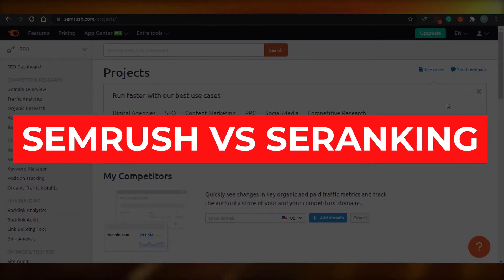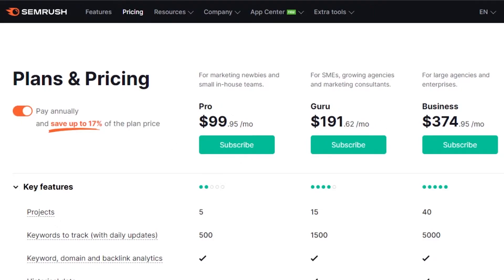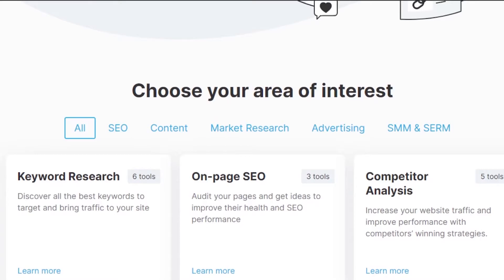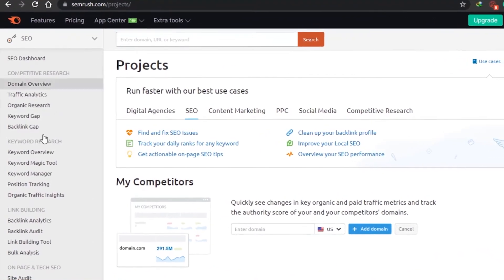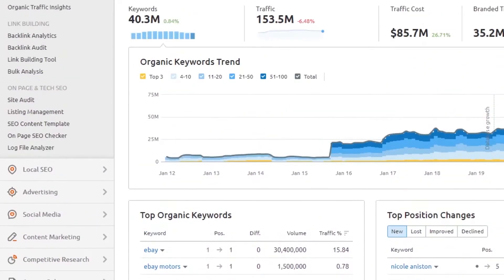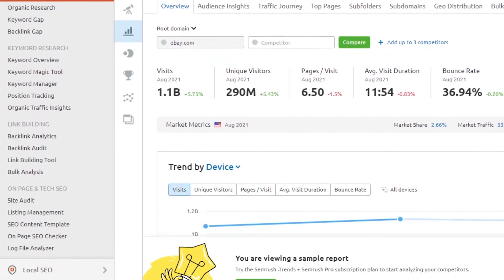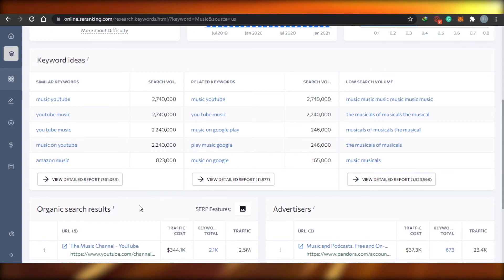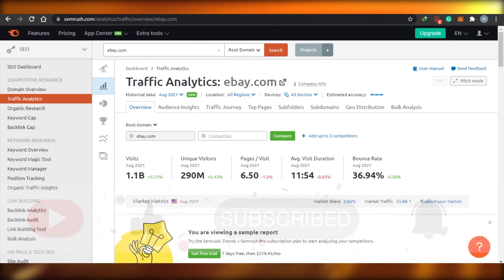Se Ranking VS Semrush 2021 - Which Is Better For Keyword Research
In this video, I show you a quick comparison between Se Ranking and Semrush. This video covers their pricing and general features provided for keyword research on both of these platforms.